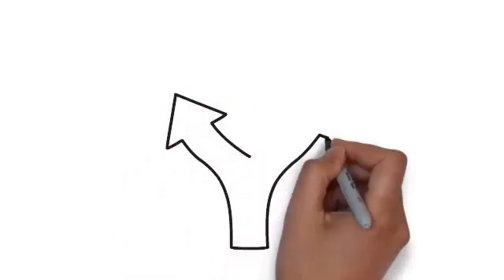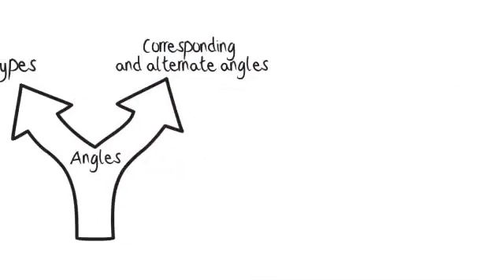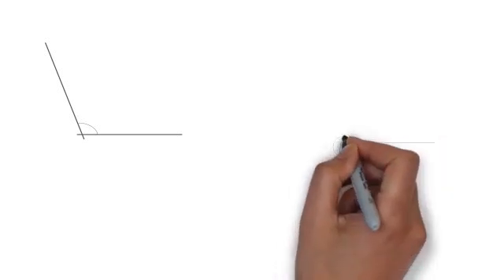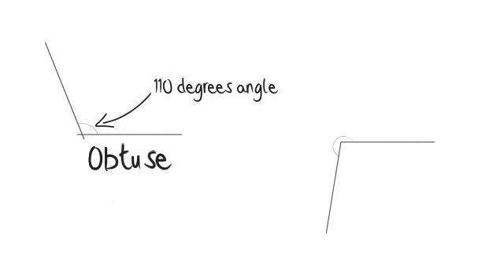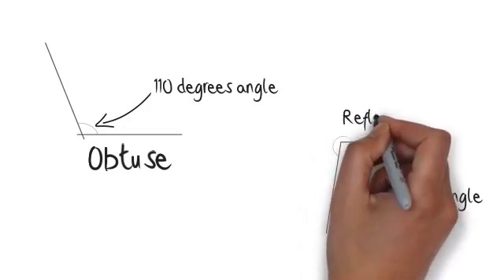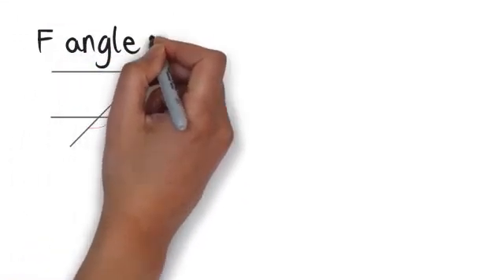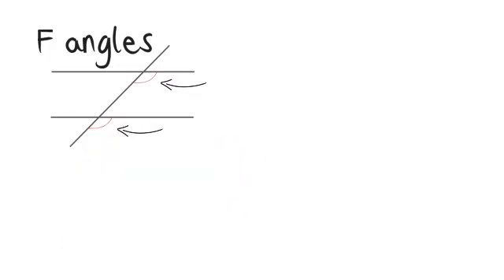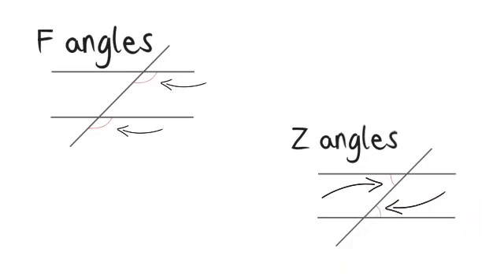Maths - Angles: Maths Exam Tips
Get Unlimited Access to GCSE Tutor Videos & Online Revision Here for £19.99 With Angles, we're going to focus on two main subtopics, Angle Types and Corresponding and Alternate Angles.
Let's start off with Angle Types. There are several different types of angles that you may  come across. Let's work through these examples. With this first example you'll notice that this angle here is actually less than 90 degrees. Remember, 90 degrees means a right angle. So  its perpendicular to the horizontal line here. This angle here is only 45 degrees. So the name of that angle is an ACUTE angle.
Let's look at this example here. This angle here is more than 90 degrees.  It is 110 degrees, which is more than a rightangle. So, if  its more than a rectangle but less than a straight line, the name of this angle here is OBTUSE.
Next example:
Let's look at this example here. This angle here is 260 degrees, which is less than 270 degrees i.e. three quadrants, but more than a straight line  i.e. 180 degrees. The name of this angle here is a REFLEX angle.
Move on to parallel lines. Let's work with this example here. We have a straight line running through the parallel lines. Corresponding and Alternate angles can also be called Z and F angles. Look at  angle F that is highlighted in this example here. If we look at these two angles here, they will always be  same. So if you can spot an F in a parallel line, remember that these two angles are always equal.
Z angles: Look at this example here. If there's a straight line running between the two parallel lines, these two angles, which formulate a Z or an Alternate angle, will always be equal.
You should have a firm grasp on Angles. Let's move on to the next topic, Area and Volume.